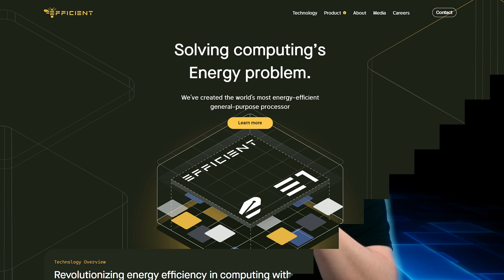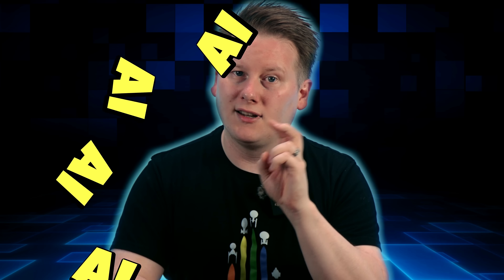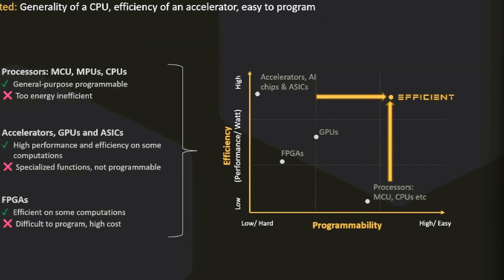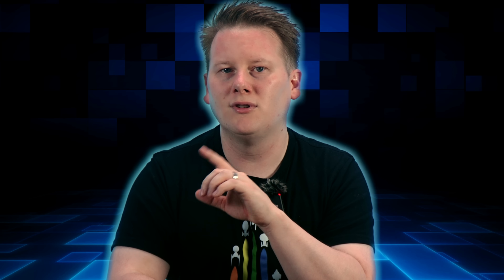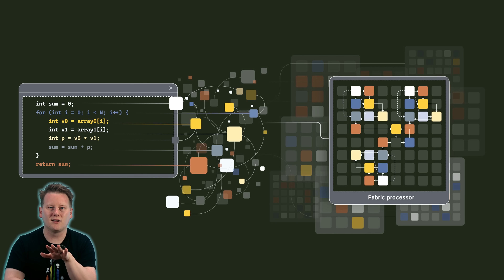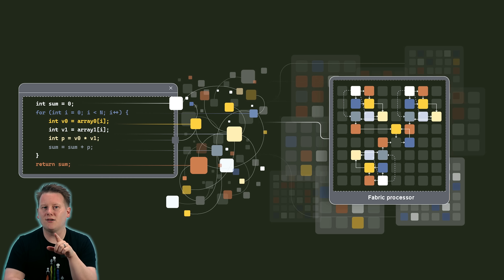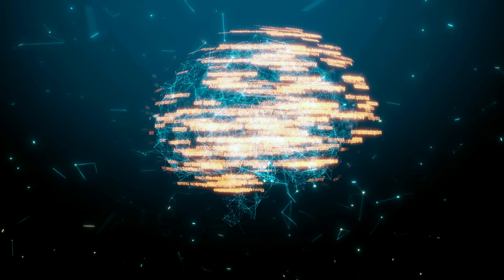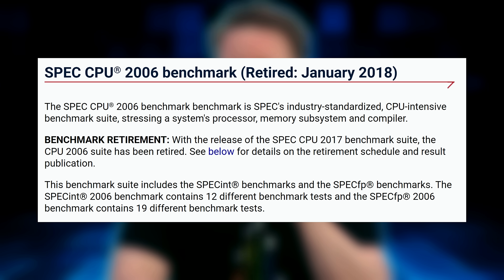A New CPU Breakthrough Promising 100x Efficiency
What if everything we know about CPUs is totally wrong? Efficient Computer is shaking up the embedded market with their new Electron E1 chip, claiming insane energy efficiency by making the data move the program. I'm really curious to see how their radical spatial data flow architecture actually holds up in the wild.

[00:00] Rethinking CPUs: Efficient's New Approach
[00:42] Analyzing Electron E1 Promises
[01:26] Embedded Market Power Constraints
[02:29] E1: Architecturally Challenging Power
[03:16] General Purpose, New Execution Model
[04:18] Fabric: Spatial Data Flow Explained
[05:44] How E1 Tiles & Data Flow
[07:42] Software and Compiler Toolchain
[10:26] Performance Claims and Benchmarks
[12:31] Roadmap and Market Adoption
[14:04] Future Challenges and Outlook